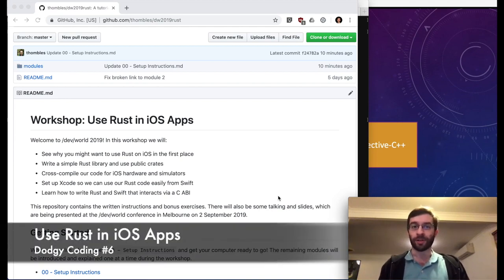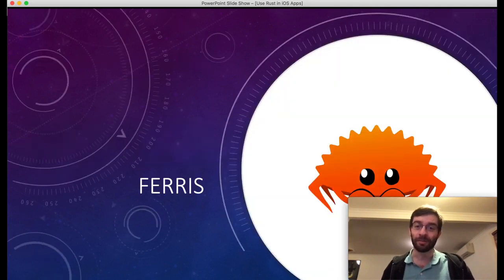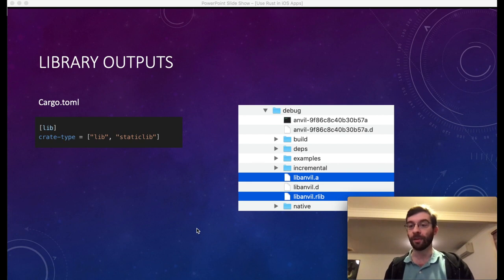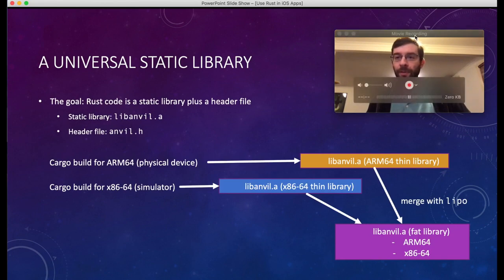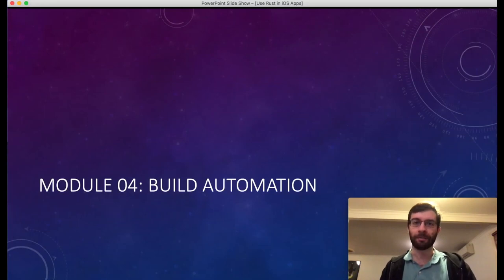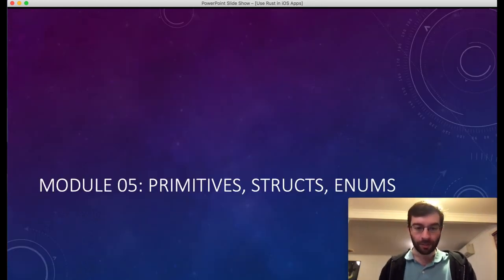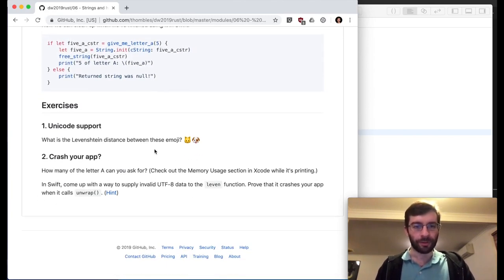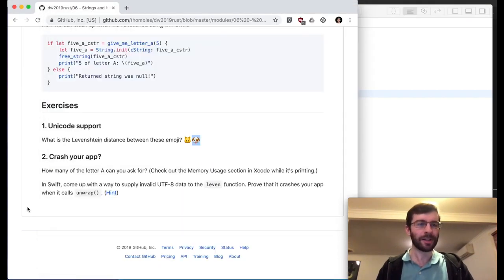How to Use Rust in iOS Apps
Learn how to use Rust in iOS Apps. Learn how to create a new Rust library, compile it as a static library for iOS, and use it in an Xcode project.
Rust Programming Tutorial for Beginners - Full Course
The Rust developers should Know top 8 Rust IDE & text Editors

We then automate a convenient development workflow and explore some of the data types and callbacks that you can use to communicate between Rust and Swift over a C-based FFI.